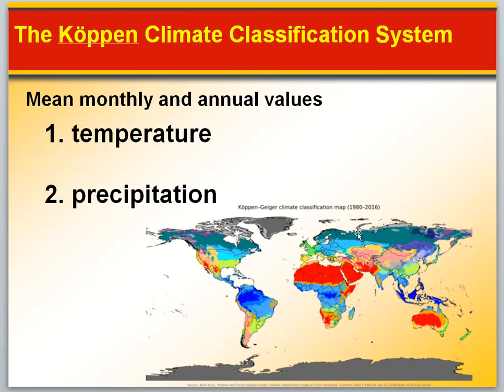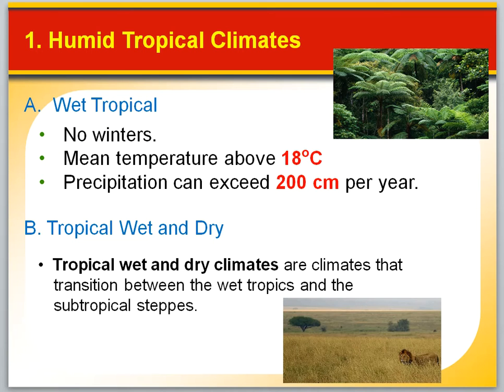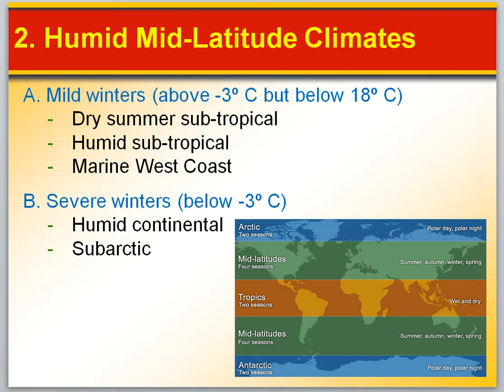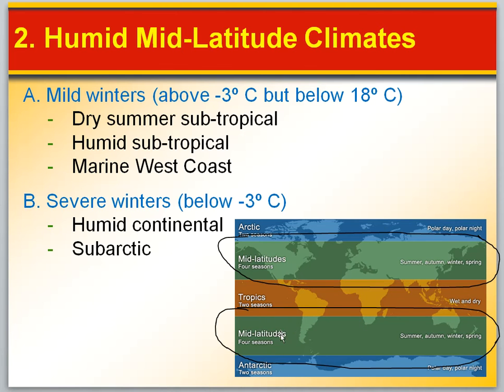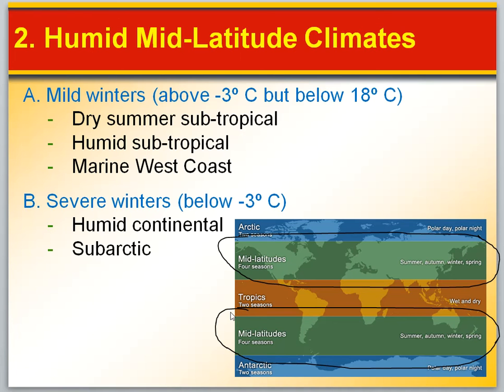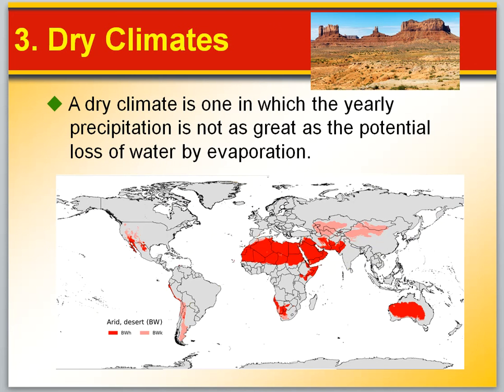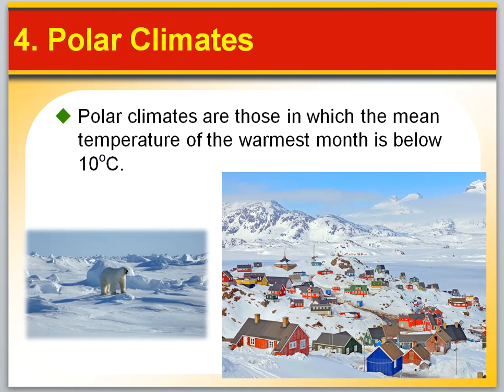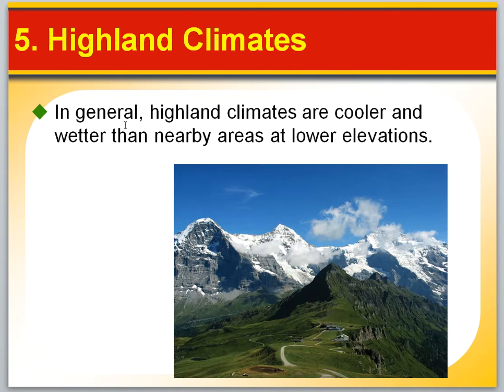21-2 World Climates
5 Principle climate classifications.